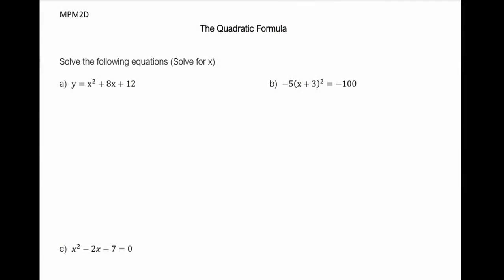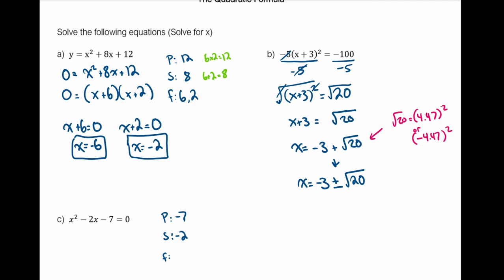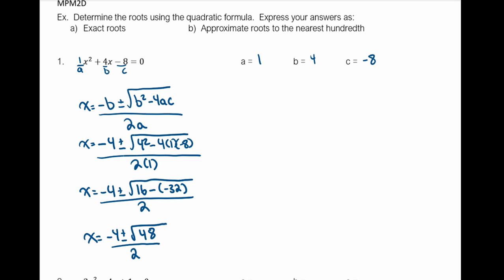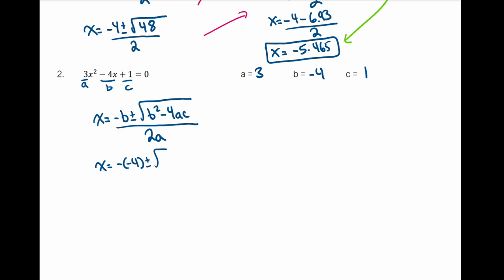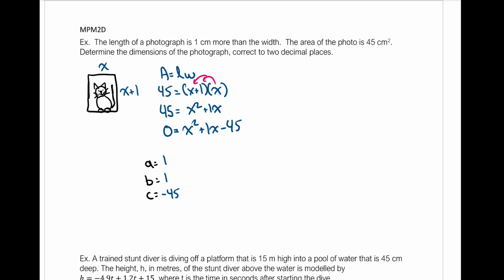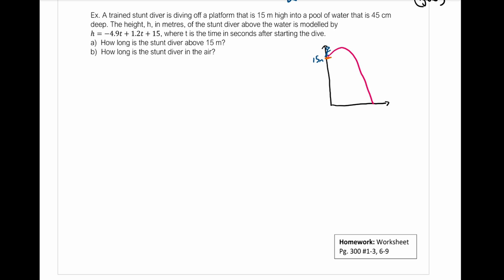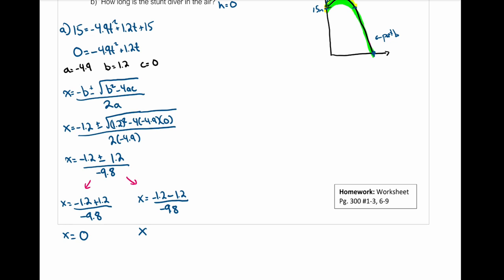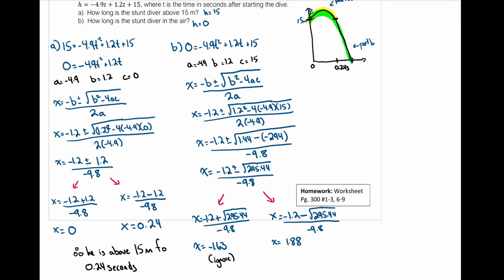4.8 The Quadratic Formula